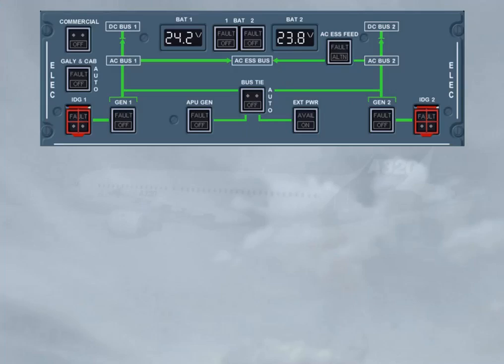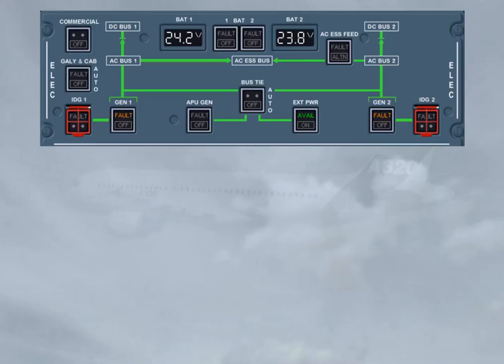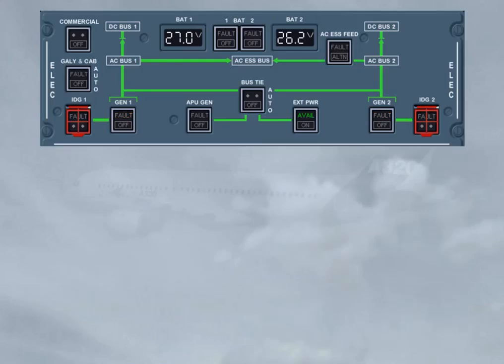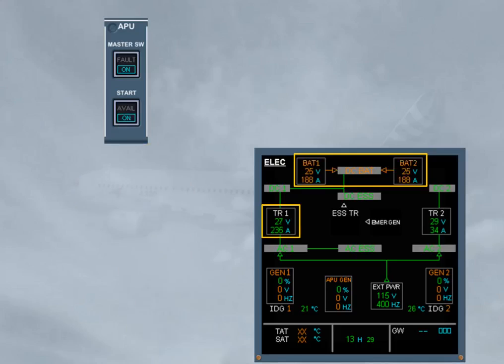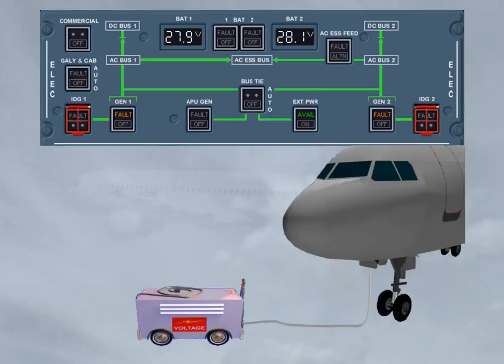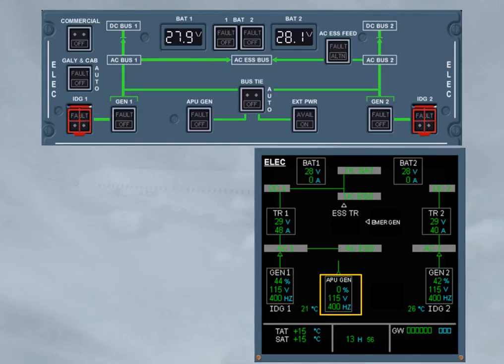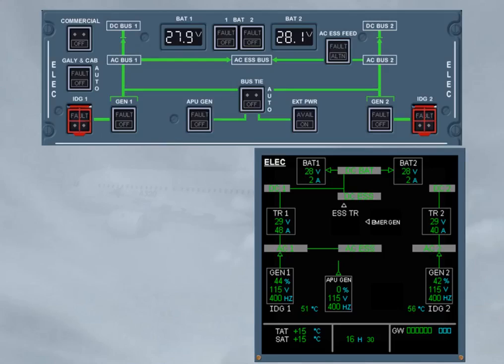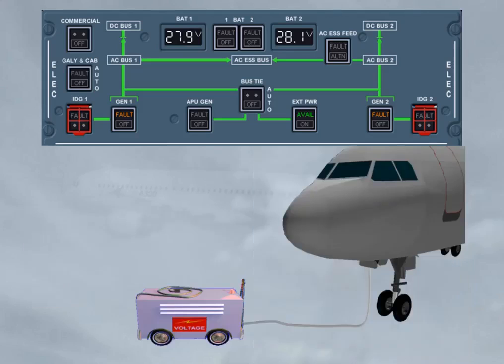Airbus A320 Cbt #048 Electrical Operation 48